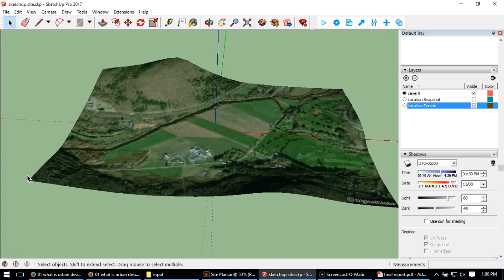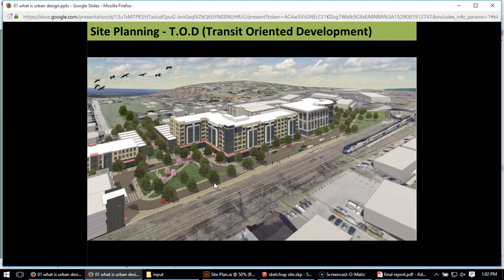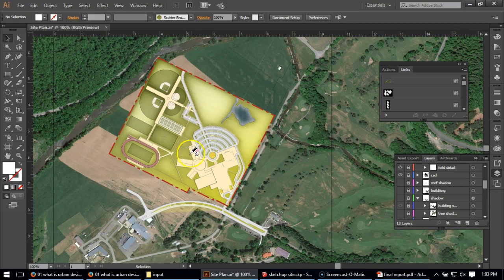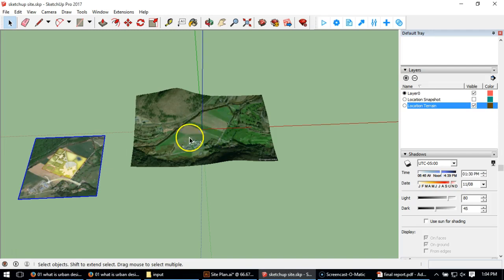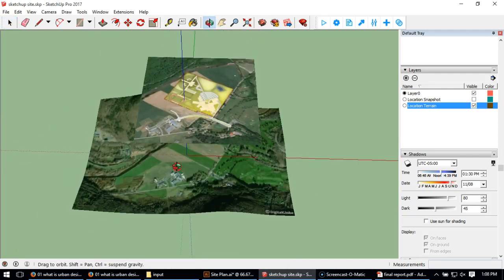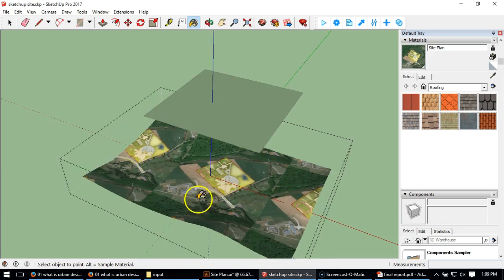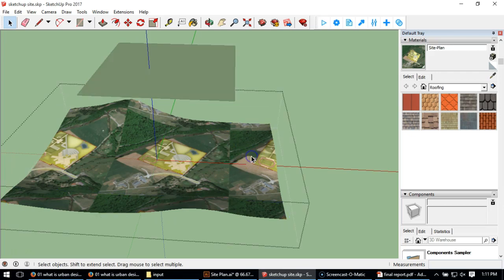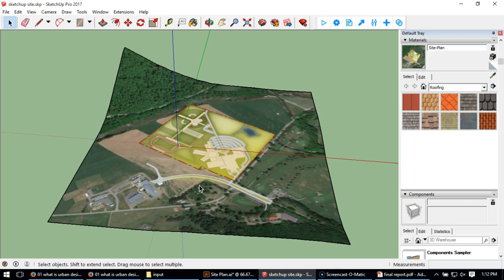Site Design Image onto Sketchup Terrain / Site Model